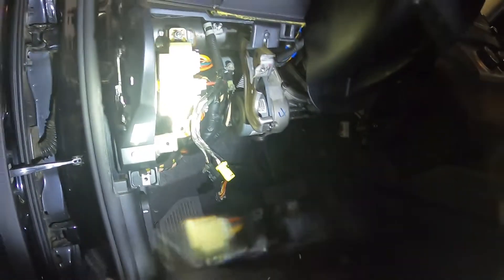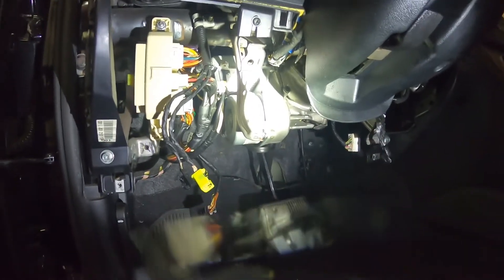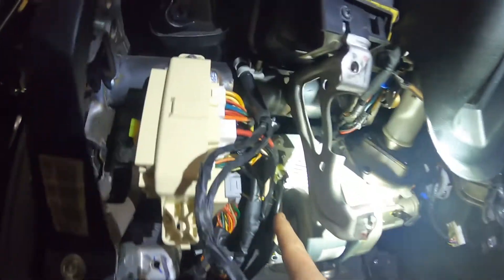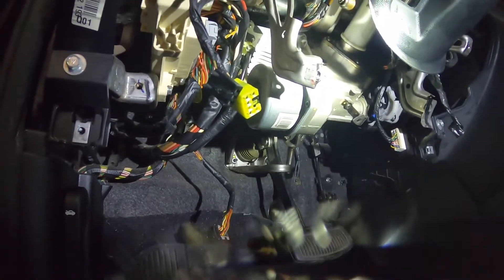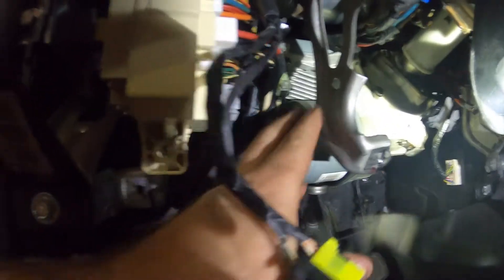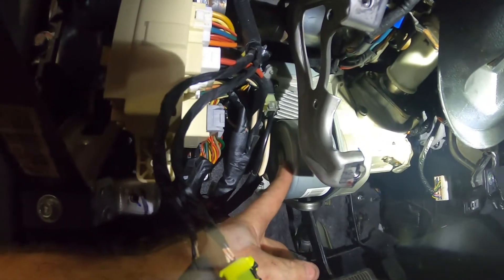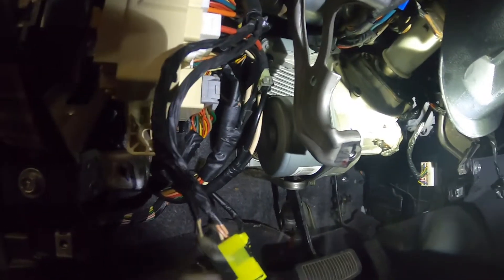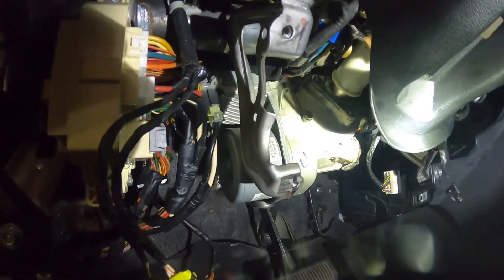How to replace 2017 Hyundai Elantra Power Steering Gear Replacement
with a 27 year Master Mechanic. 2017 Hyundai Elantra Power Steering Gear Replacement Plastic Gear for the steering motor in the dash.